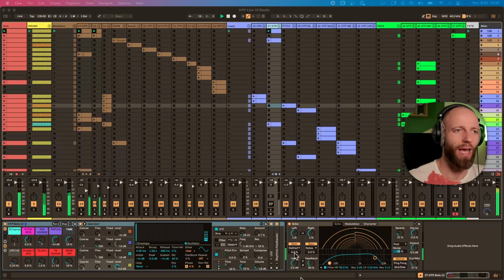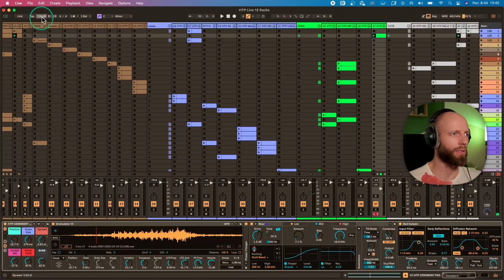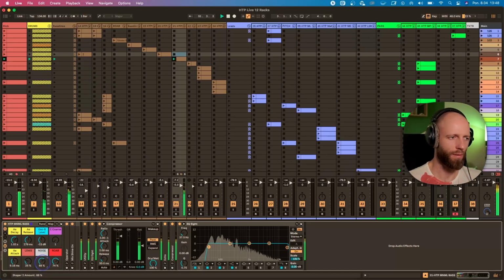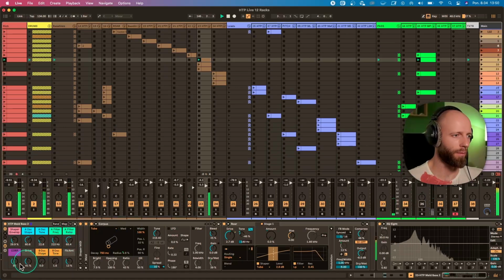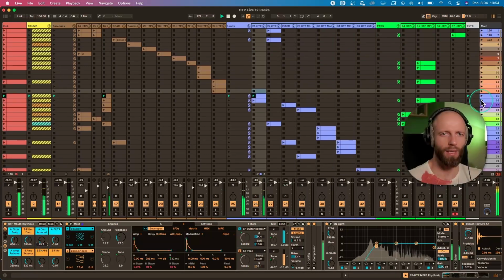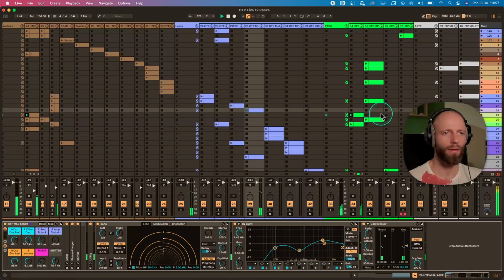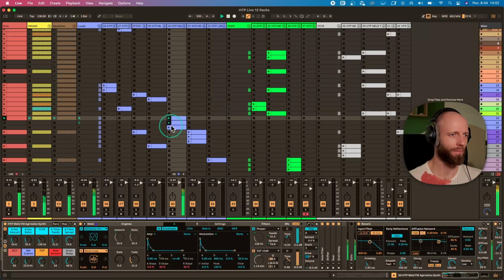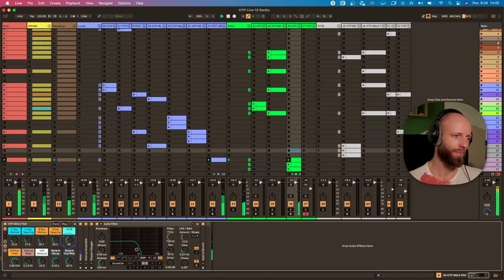Make Hypnotic Techno with Ableton Live 12 Racks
Grab 26 Ableton Live 12 Hypnotic Techno Ableton Racks & Clips.

In this hypnotic techno tutorial, I'll show you how to make deep and hypnotic techno with my 21 Ableton Live 12 Racks and Clips.

🫂 Become a Hypnotic Techno Producers Community member and gain access to a dedicated Discord channel with my support, track feedback, and extra tools.